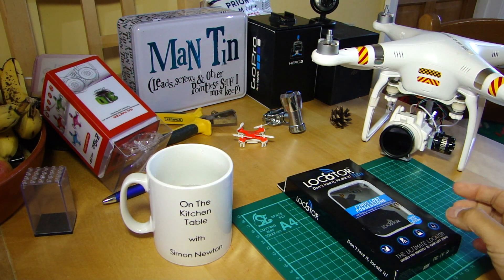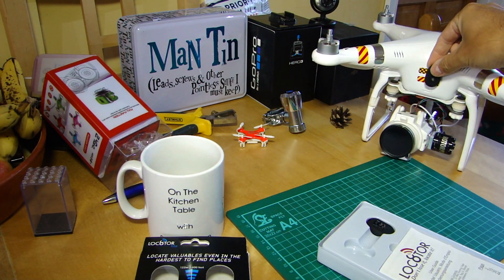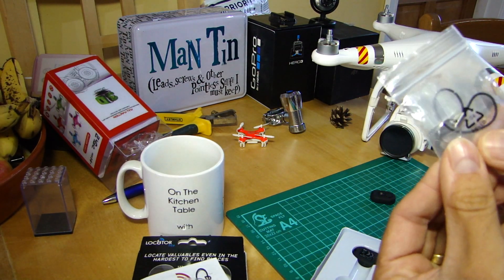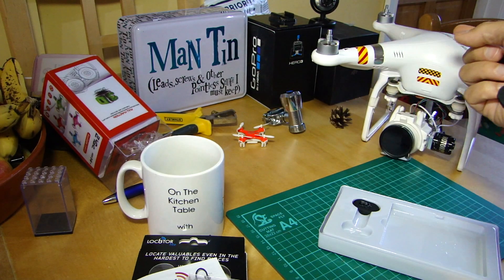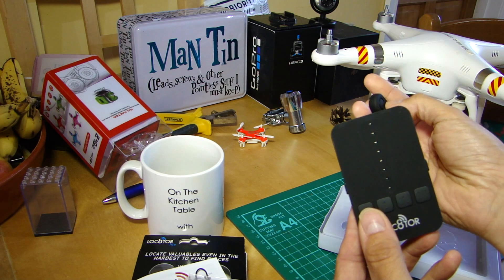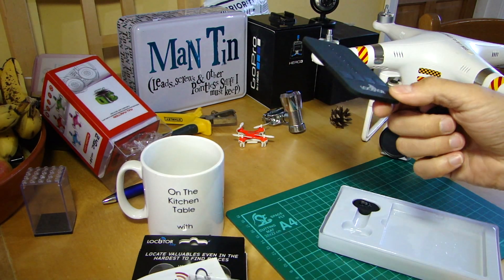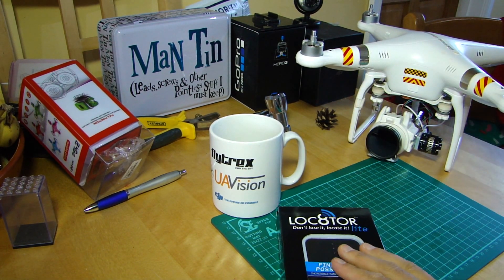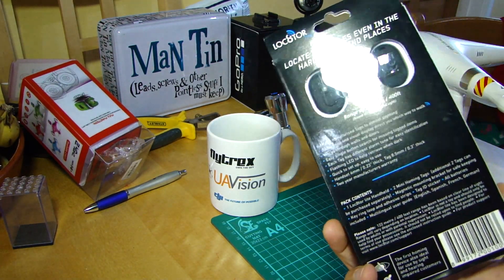Loc8tor Lite - in-depth look and field test. Could it find your Phantom for low cost?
I got sent this directional tracking system by UAVision.co.uk  Could it be a cheaper option for finding your downed Phantom or other multirotor than a GPS tracker? We take a close look and test it out.

With two receiver tags included in the pack you are able to protect two aircraft for the £44.99 price, but how does it work and, most importantly, what's the range? Could it be right for your style of flying?